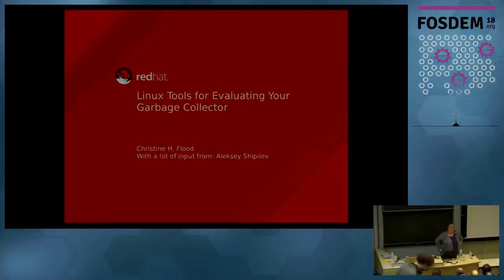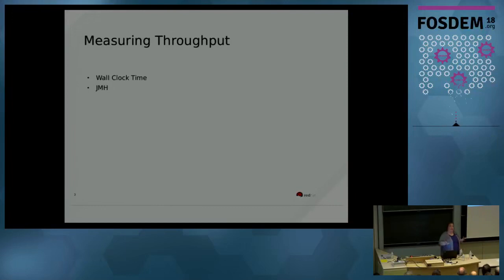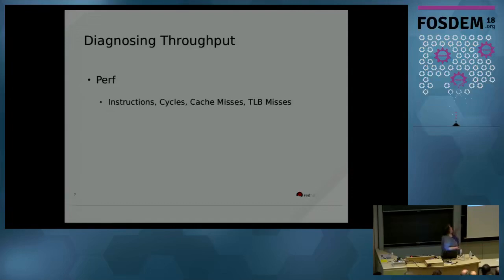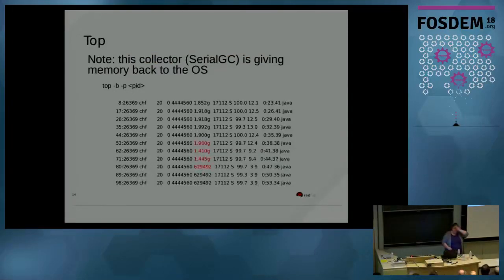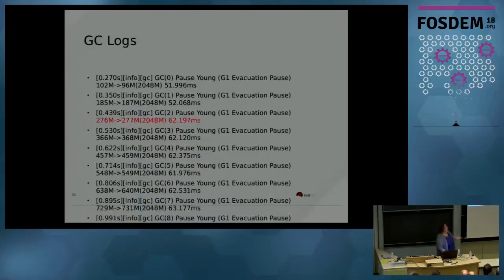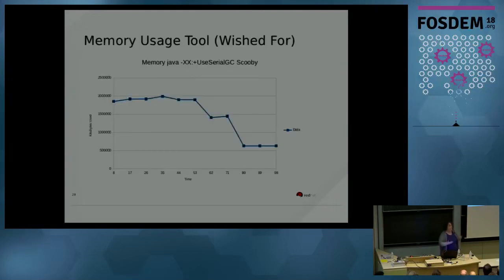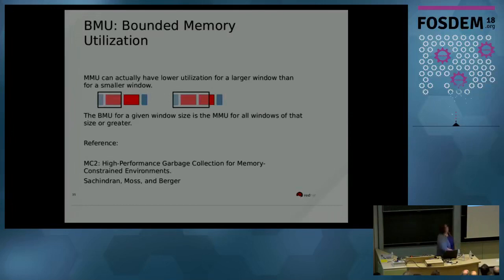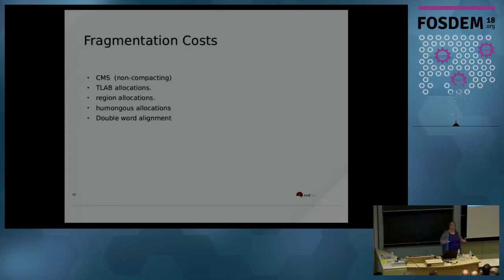Top Ten Metrics for Evaluating your Garbage Collector